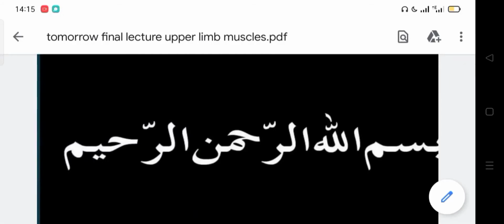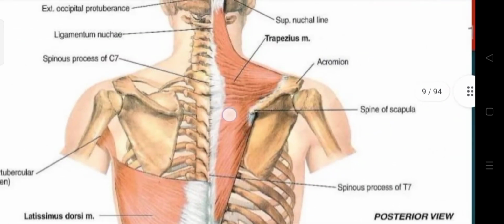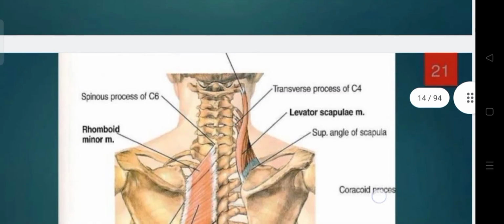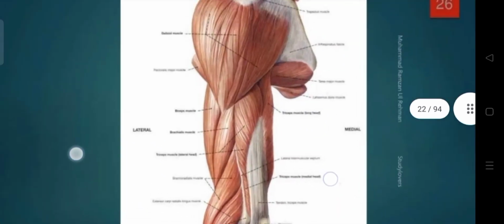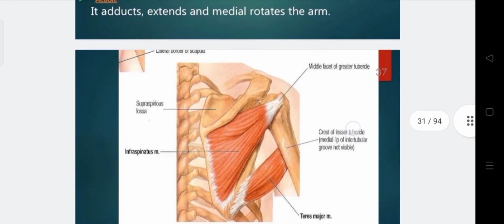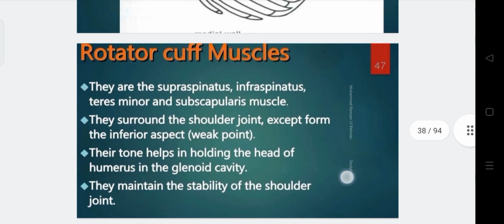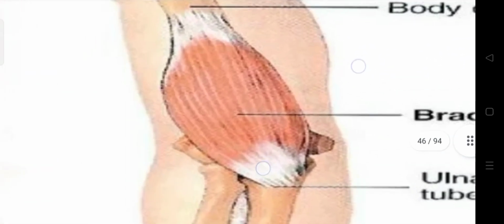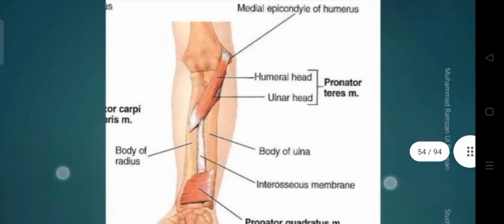Upper limb Muscles Part(1)